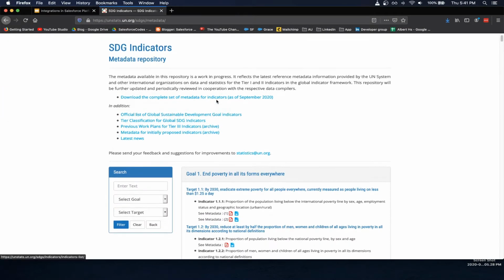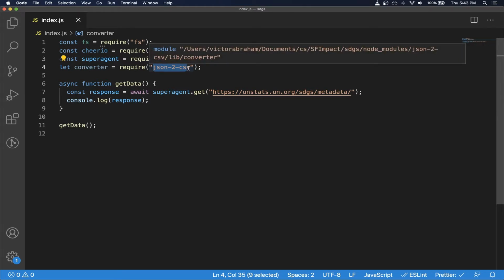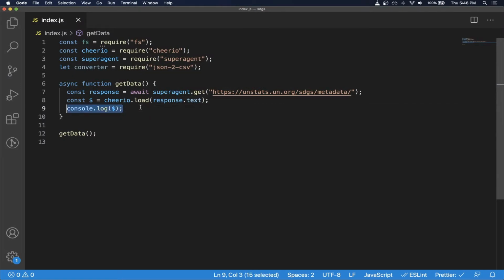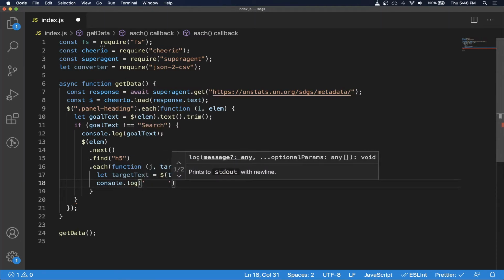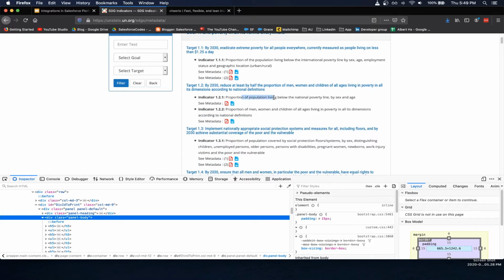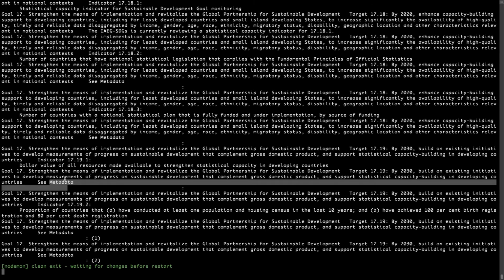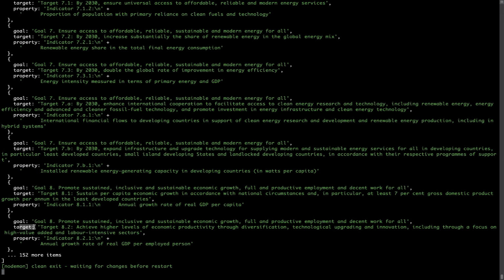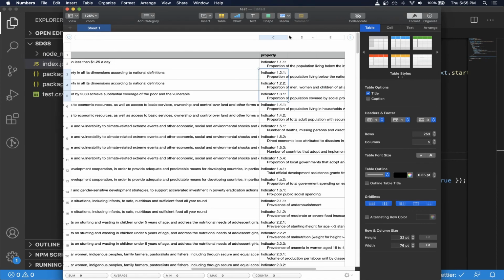Scrape complex data from website to csv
Node.js example of scraping complex hierarchical data from website to a local csv file in your system